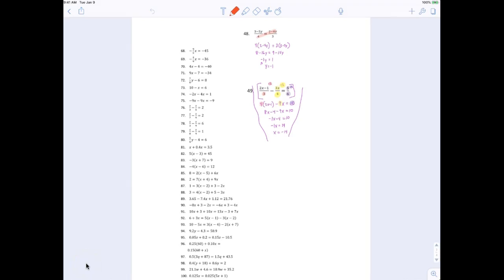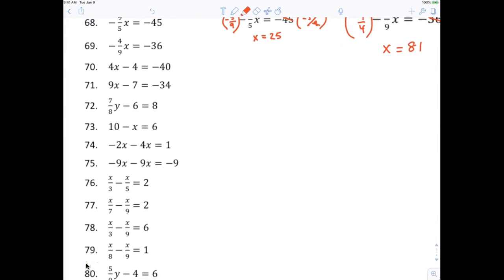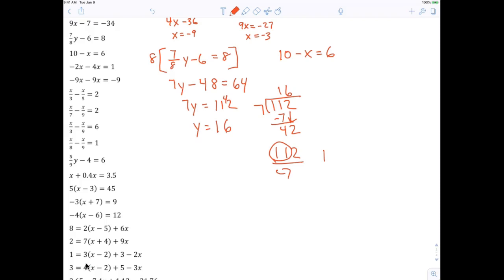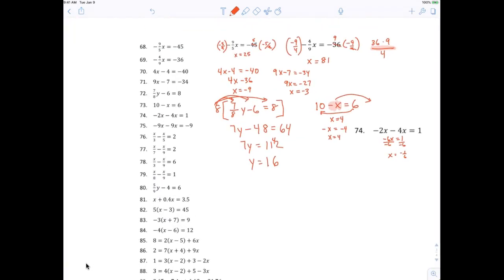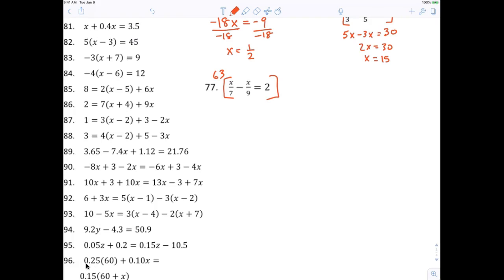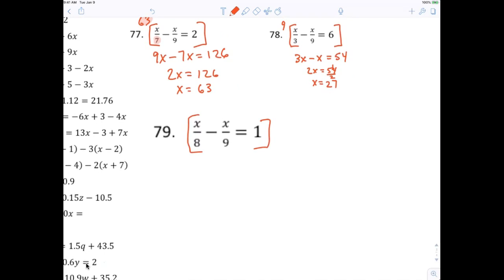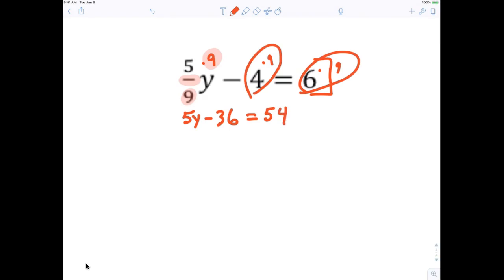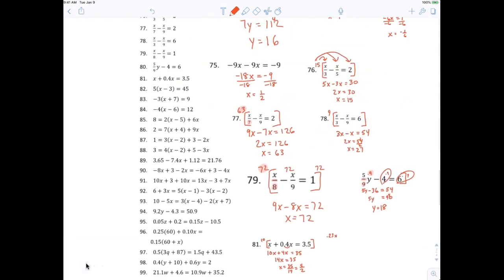Pre-Algebra Linear Equations Practice